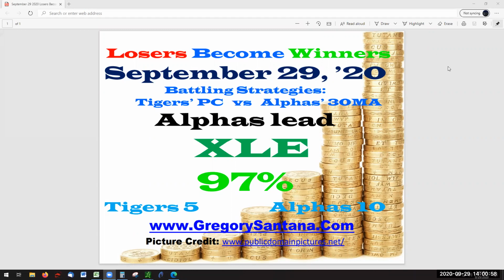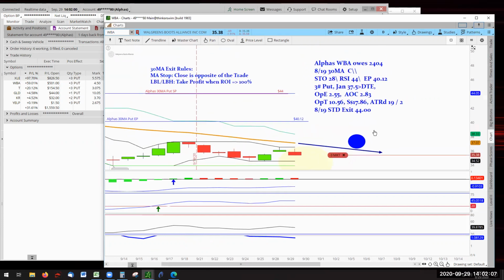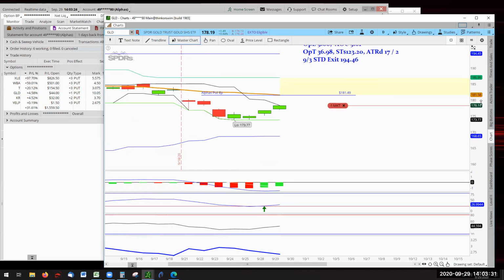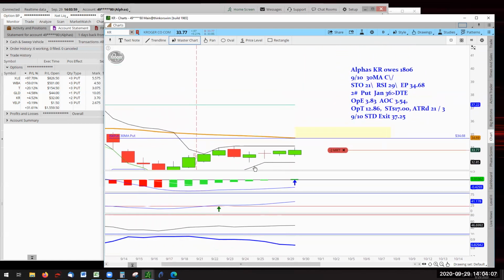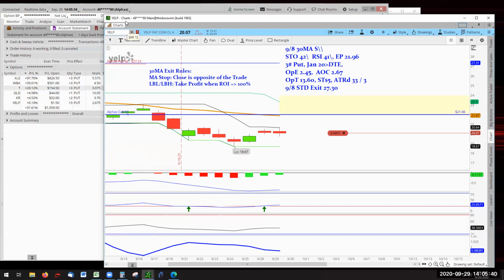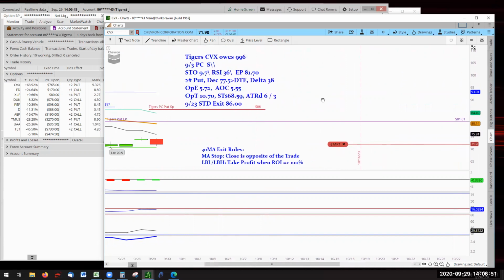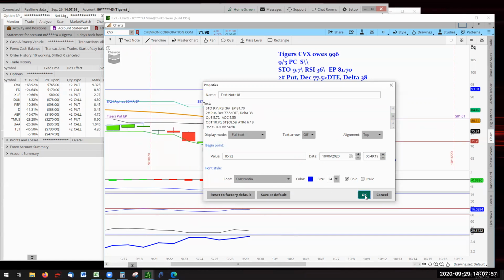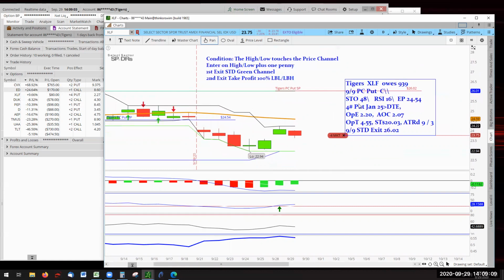September 29 2020 Losers Become Winners XLE at 97% Alphas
Battling Strategies: Tigers' PC 5 vs Alphas' 30MA 10.

The Alphas' 30MA new leader is XLE's Put at 97%, just shy of ROI 100% for Last Bar High. WBA's Put moved up to 59% for second place, followed by T's Put at 20%. GLD's Put is slowly losing steam at 4% witn KR's Put at 4%. YELP returned to positive territory at .19%.

The Tiger's Price Channel CVX's Put moved up to 68%, keeping its lead for the Tigers. ED's Call moved up to 24% and XLF's Put moved up to 9%.  Remember, down price action is the Puts money direction. The remainder are in negative territory; D, DUK, UAA, PEP, AEP, TMUS and TLT.

Minutes
2:00   Video proof from September 2019, Pebbles become Profit
3:20   Earnings Season is coming; the Good, Bad and the Ugly
4:45   Tigers' Report
5:00   Once a Trade is done, clean the Chart
6:00   CVX Put's new stop, chart notes and order ticket

In any video seen, including Losers Become Winners, don't chase the trade because conditions change by the time you see the video. View any videos as lessons and demonstration to develop your trading plan.